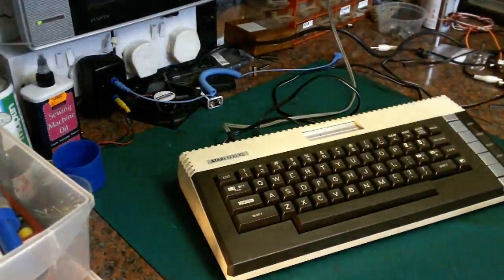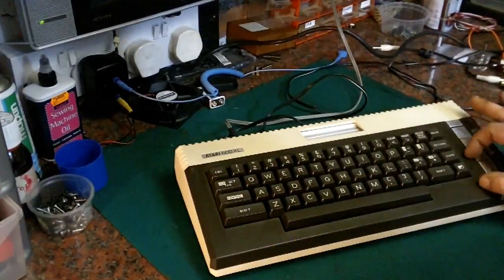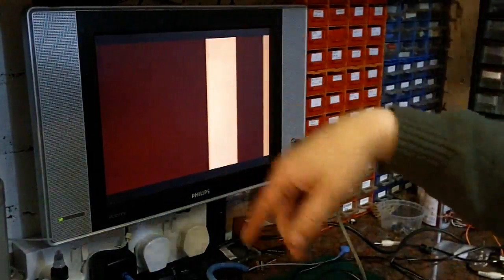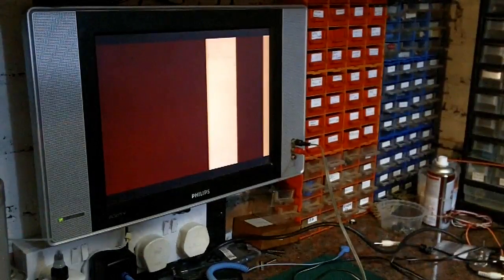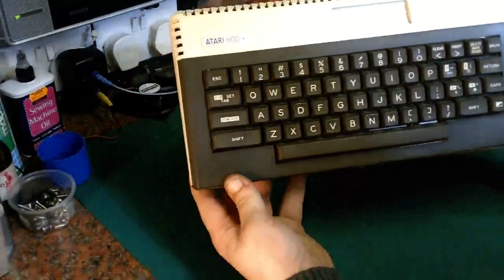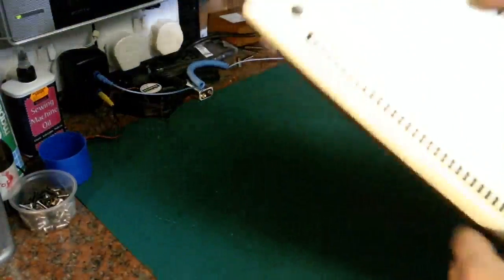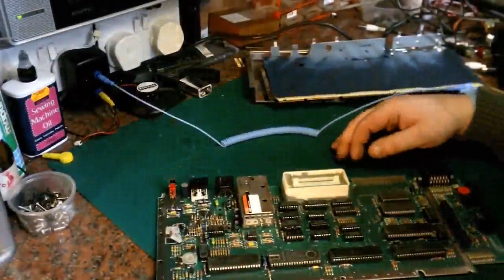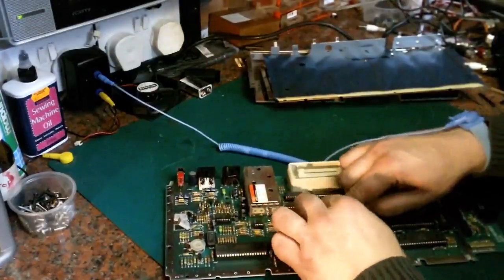Atari 600XL repair Pt1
We take a look at a 600XL showing a red screen.